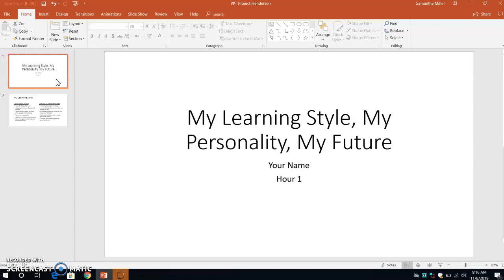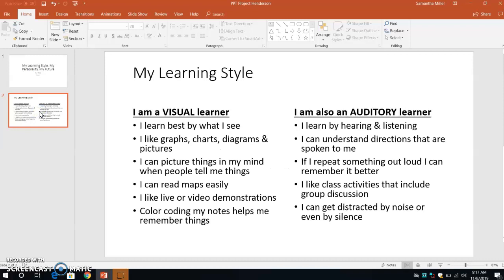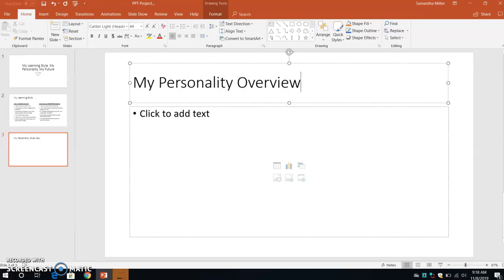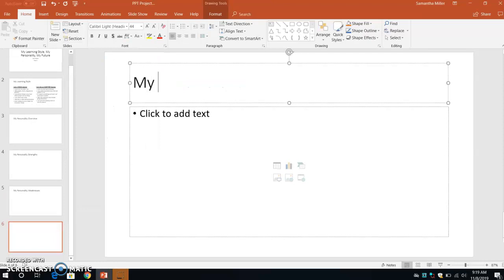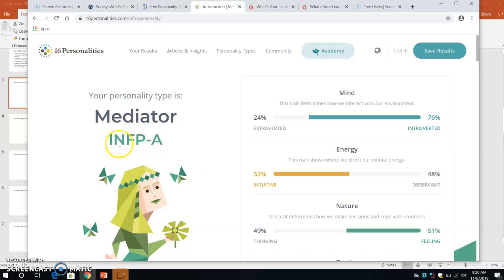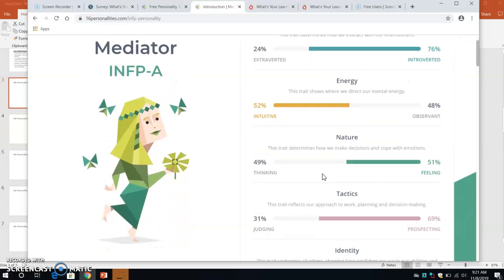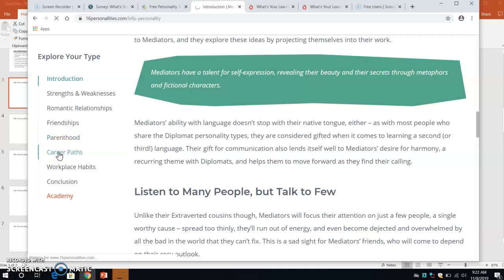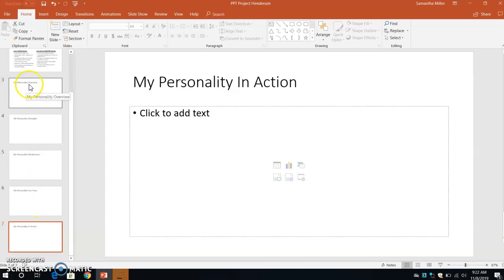PowerPoint Lesson 2